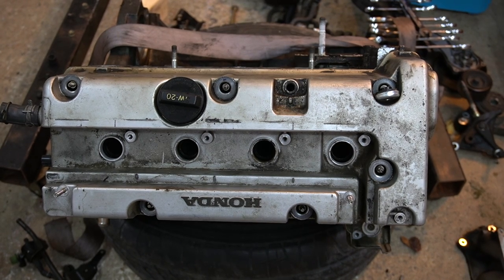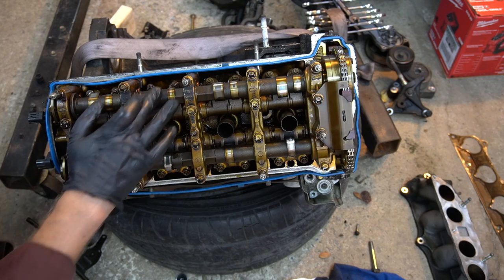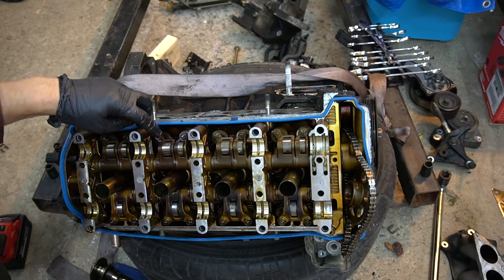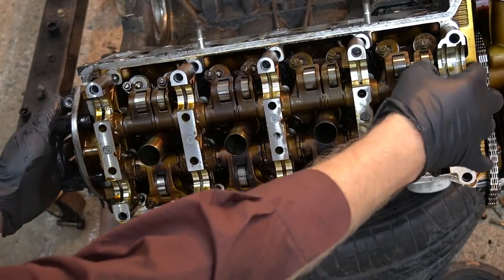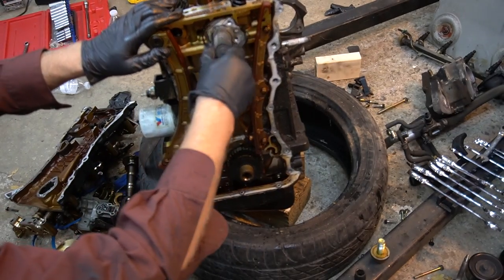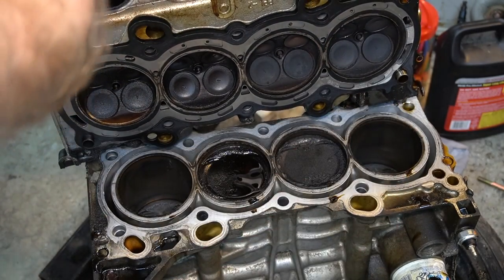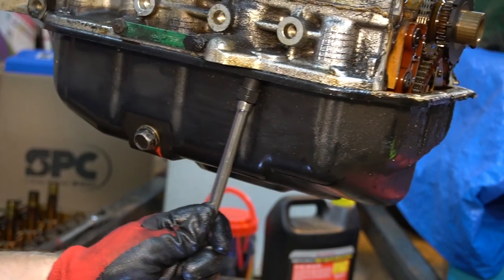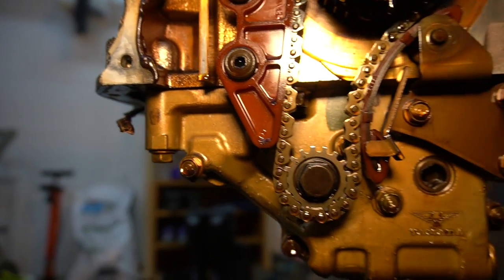Honda 2.4 engine failed due to strange reason. Honda engine problems, Honda engine reliability